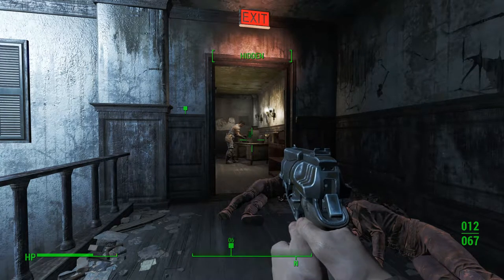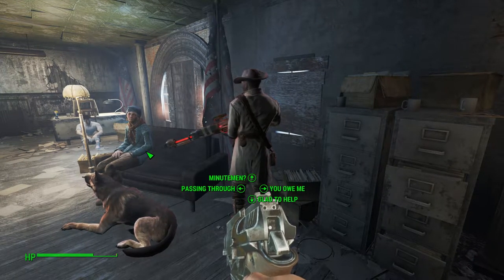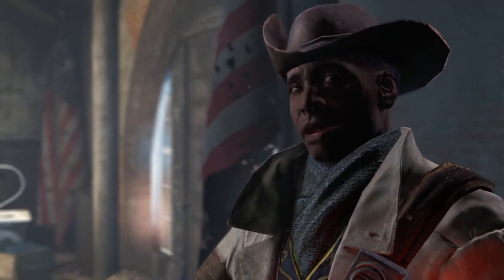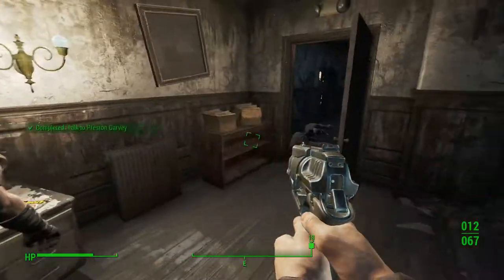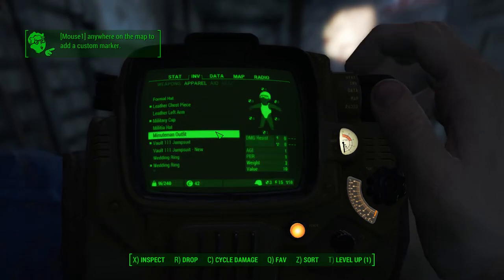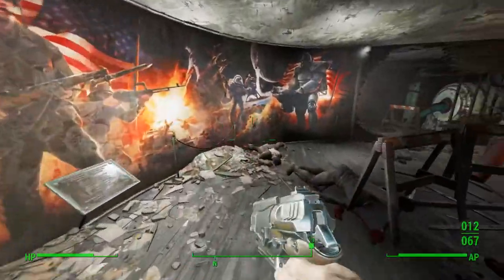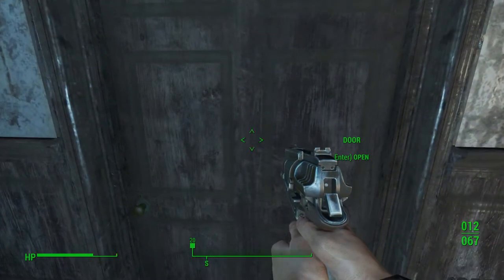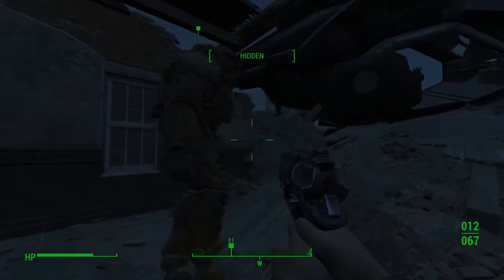50-ish Year Old Gamer Let's Plays Fallout 4 (Part the Ninth - a.k.a. 9)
Checkers meets some new folks at the Museum of Freedom and becomes involved in their plans.

The off-screen swearing at the beginning of the video is the NPC Sturgess, the fella in the thumbnail.